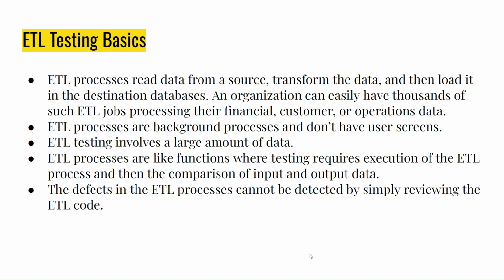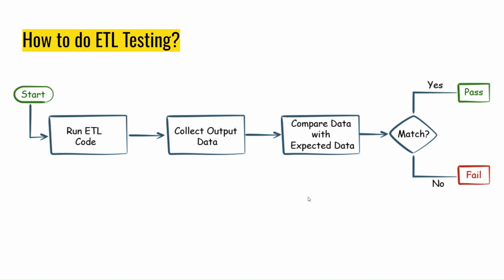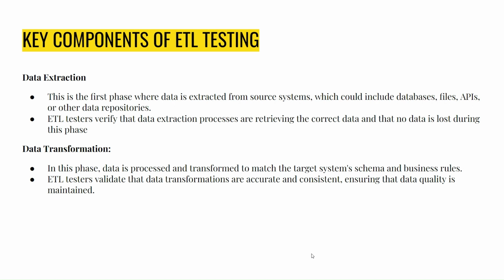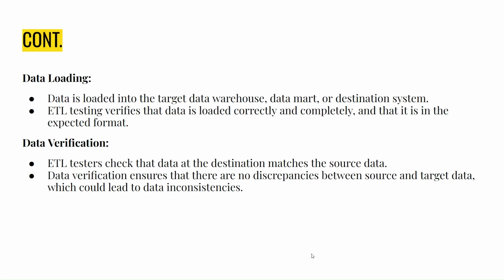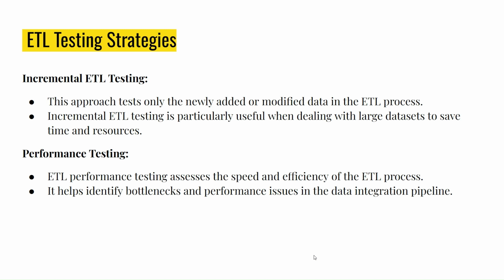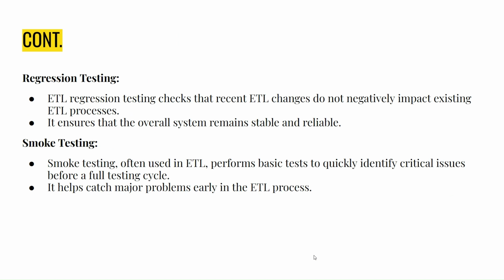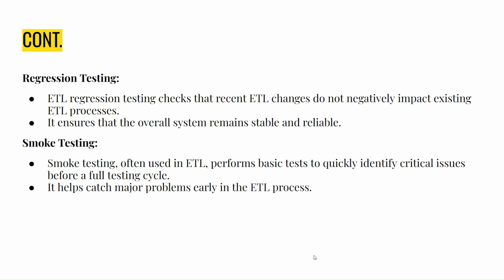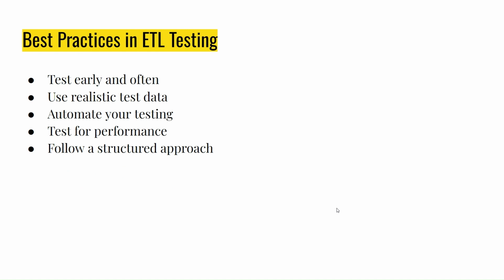ETL Testing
ETL in testing means an extract, transform and load process that reads data from multiple source systems, transports it to a data transformation layer for further processing which includes cleaning, consolidating, integrating, and then loading into a target database or file.

Here is a ETL Testing tutorial presented by Mr. N Nihal Nahas, SMART HMS & Solutions.